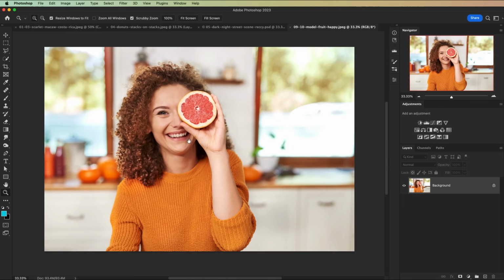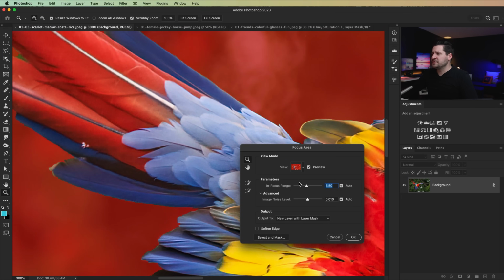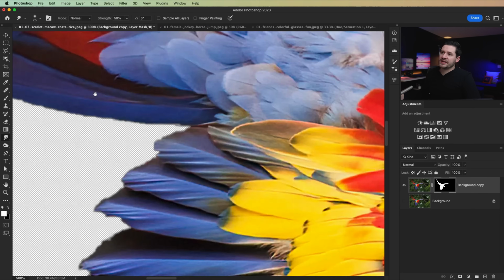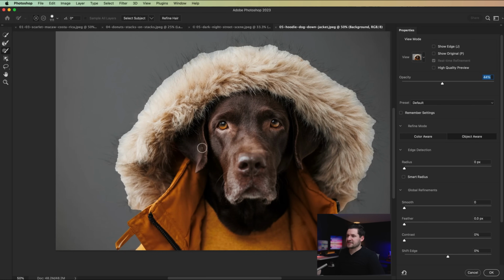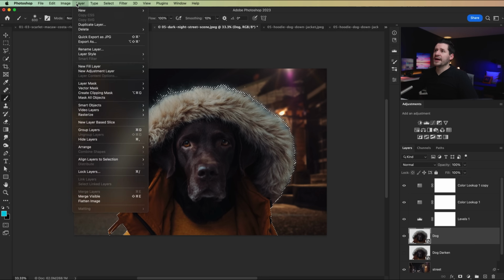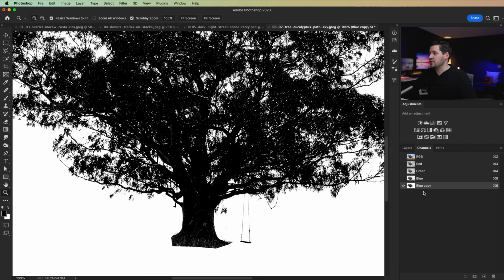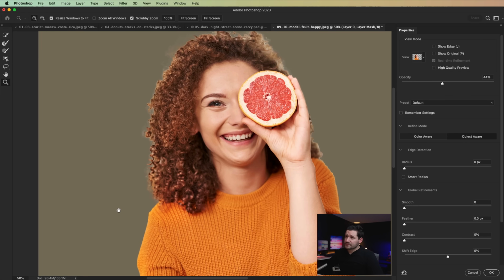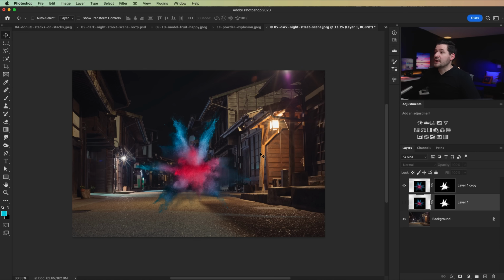10 Incredible Tips and Tricks to Make Perfect Selections in Photoshop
Sign up for Envato Elements here!

In this Photoshop tutorial, we’ll unleash the full potential of the selection tools in Photoshop. I’m going to share with you 10 incredible tips and tricks! In this tutorial, you'll learn the secrets to getting better masks and making perfect selections every time. Discover the power of artificial intelligence in Photoshop, and how to use channels and blend modes to take your selections to the next level. I hope you enjoy it!

🔥 ↓ VIDEO GUIDE  ↓ 🔥
00:00 Intro
01:13 Tip 1: Starting well
09:42 Tip 2: Density
11:37 Tip 3: Better than the Brush tool
13:39 Tip 4: No more halos
17:35 Tip 5: Favorite Brush trick
22:16 Tip 6: Edge blending and color
28:09 Tip 7: Ultra-complex edges
32:13 Tip 8: Global edge adjustments
33:33 Tip 9: Multi-pass Select and Mask
40:17 Tip 10: Hit or miss with Decontaminate Colors